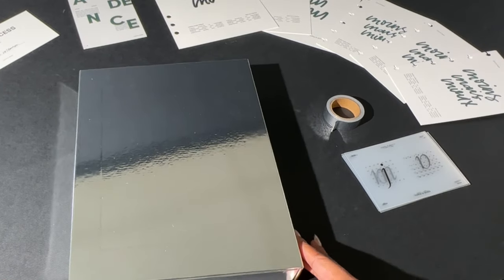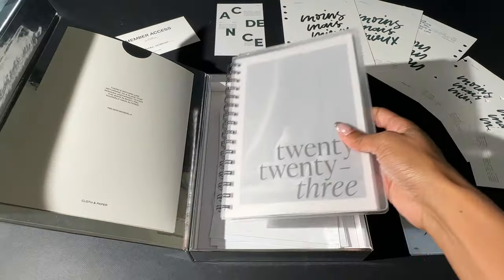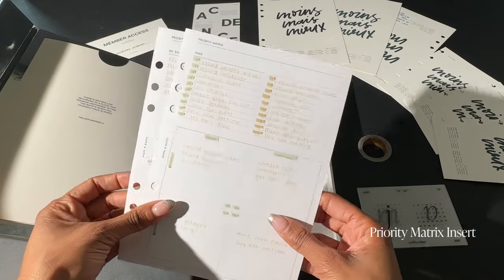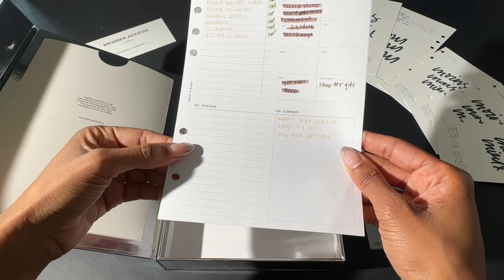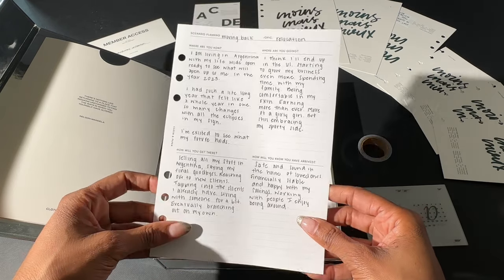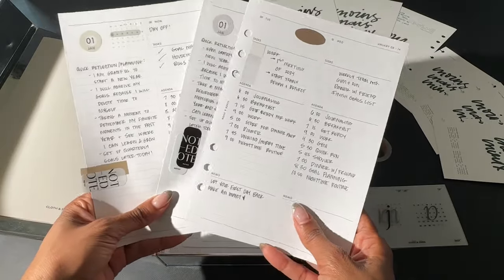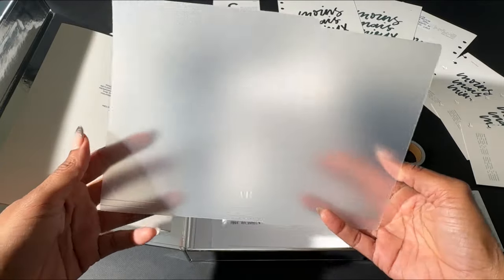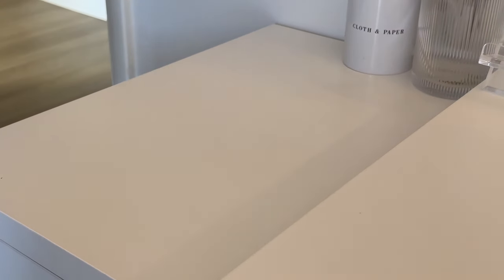The Best Way to Clean Out Your Planner | Archive Box 2.0 | Cloth & Paper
Follow along with us as we share how to store your past inserts in this case your 2023 inserts. Unveiling the much-anticipated Archive Box 2.0! Today we’ll delve into this revamped edition of one of our fan favorites from last year. The Archive Box will be a highlight in our December Sub Box, complete with a journaling card & vibrant dashboard featuring a splash of green, silver tape, calendars, and more!

🎁 Sign up for the Planning + Stationery subscription box:
Each month you'll receive exclusive stationery items like notepads, inserts, sticky notes, page flags and more! For all the pen lovers, try our Penspiration Box. You'll receive rare and unique pens delivered to your door each month.

🎁 Sign up for the Aesthete By Cloth and Paper quarterly subscription box